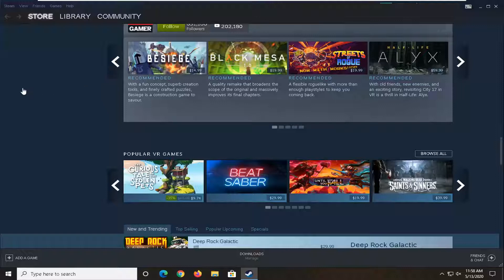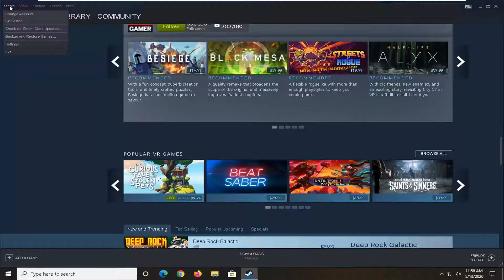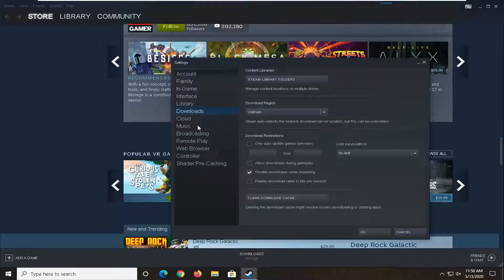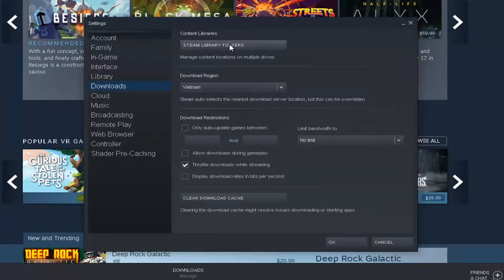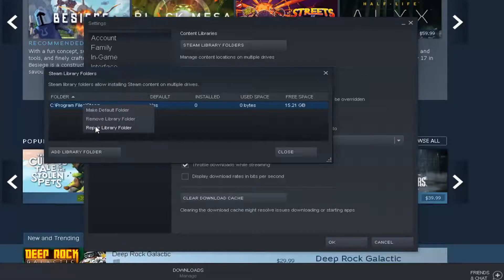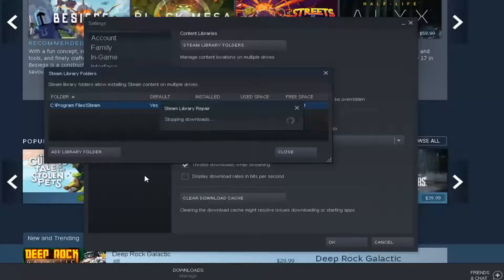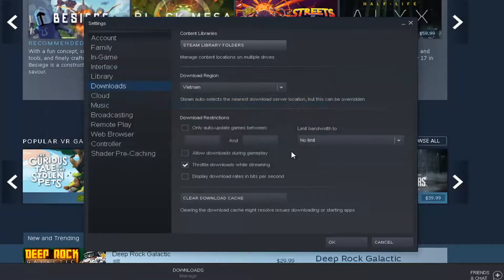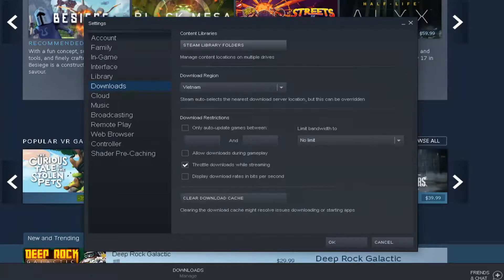Steam Missing File Privileges – An Error Occurred While Installing a Game FIX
Users may experience an error when trying to update/install their Steam games. An error message pops up stating that there are missing file privileges while also giving the path to that file. This error can happen due to a number of reasons depending on the player’s hardware and software configuration.

It can be very stressful to get the Missing file privileges error in Steam when trying to accept a gifted game, transfer a gift from an account to another, or simply when trying to run specific games.

We suggest that you try out each and every one of them in the order they are presented, until your error is gone and you can get access to your games